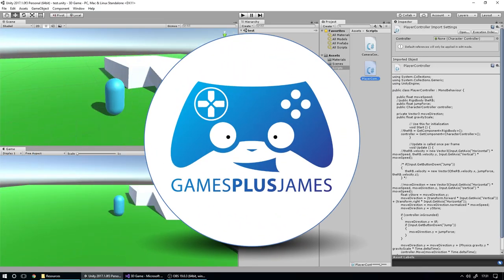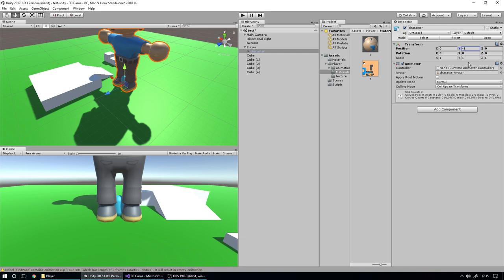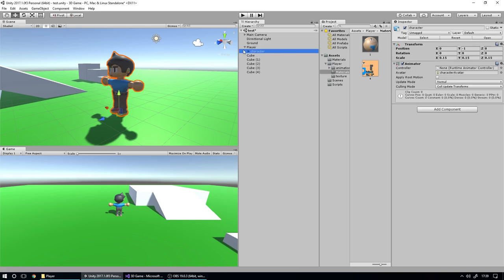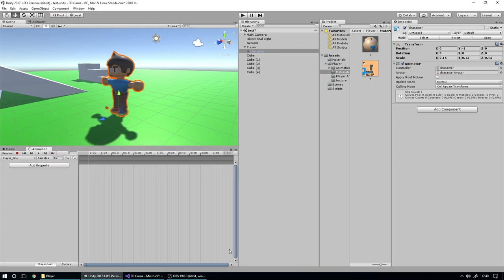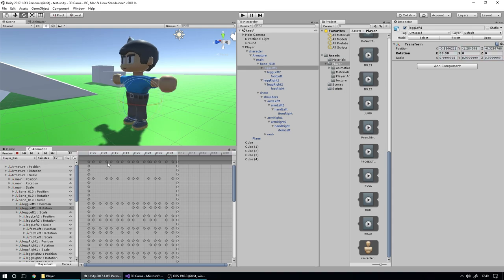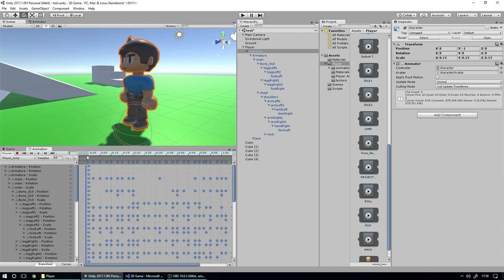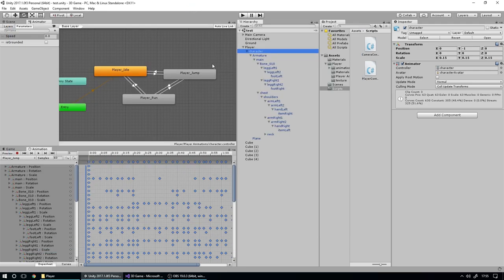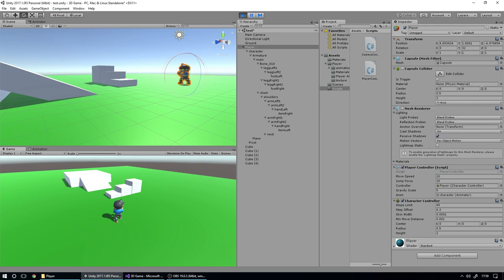Make A 3D Platformer in Unity #8 - Adding Player Model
Welcome back to this series where we're learning the basics of creating a 3D platformer in Unity! In this episode we're going to add the full player model & some animations!